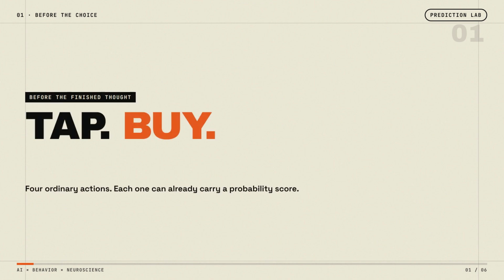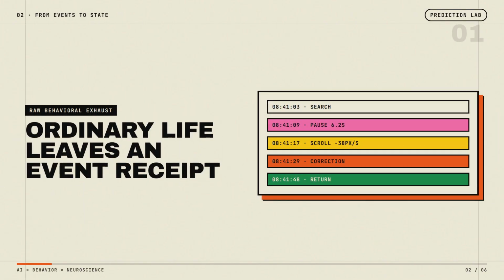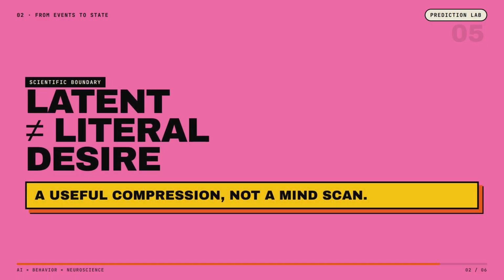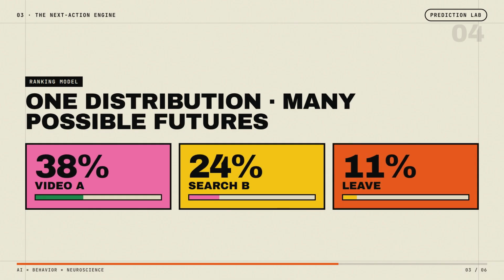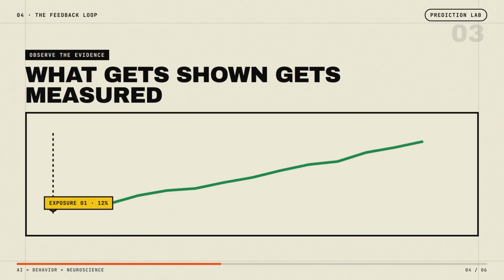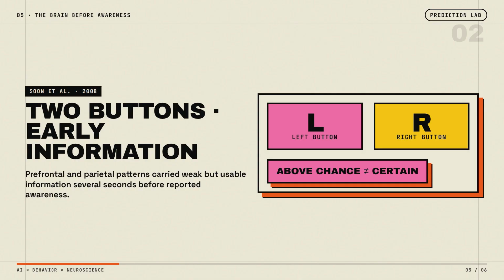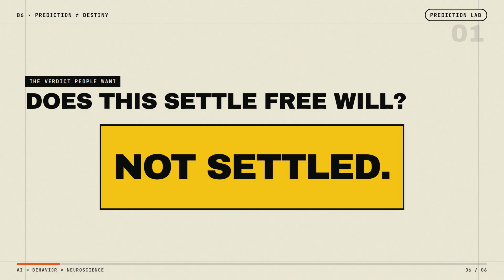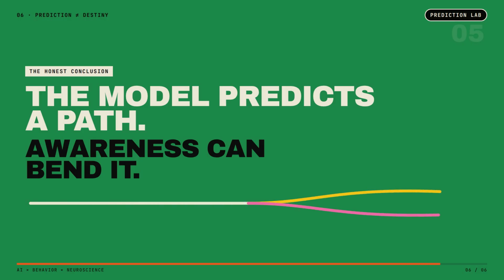Why AI Can Predict What You'll Do Next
0:00 Your Next Move Already Has a Score
0:46 Behavior Becomes a Vector
1:44 The Next-Action Engine
2:48 When Prediction Changes the Future
3:50 Your Brain Before Awareness
4:53 Prediction Is Not Predestination

Discover the fascinating world of artificial intelligence and its ability to predict human decisions. In this video, we delve into the latest advancements in AI technology and explore how it can anticipate our choices before we even make them. From analyzing behavioral patterns to recognizing cognitive biases, AI has become increasingly skilled at forecasting human decision-making. Learn how AI's predictive capabilities are being used in various fields, including marketing, healthcare, and finance, and what implications this has for our daily lives. Get ready to uncover the intriguing relationship between AI and human decision-making, and find out what the future holds for this rapidly evolving technology.